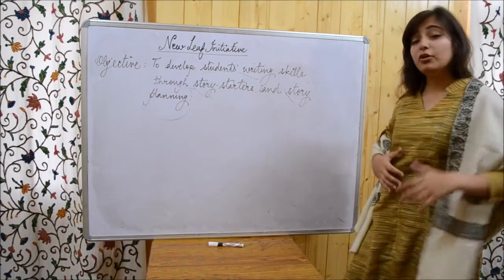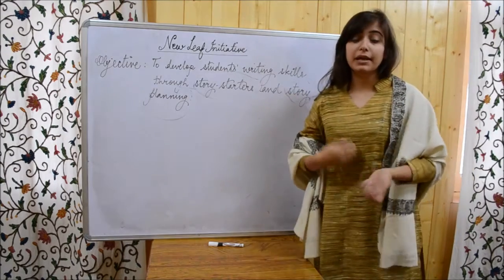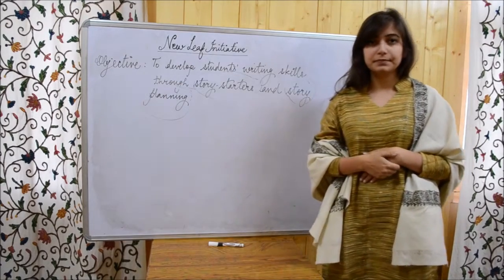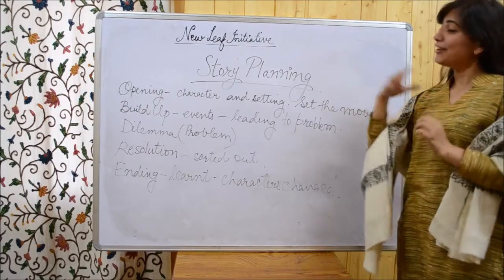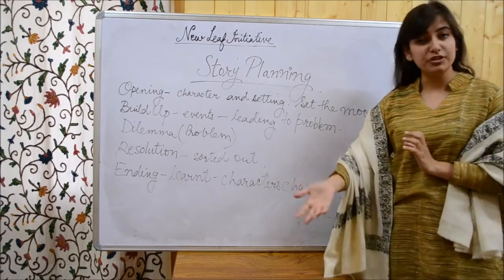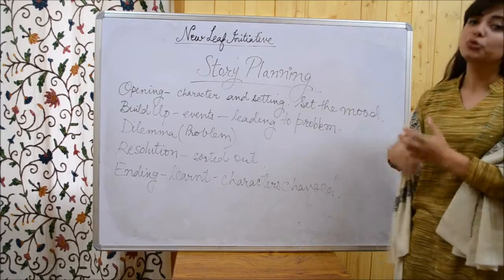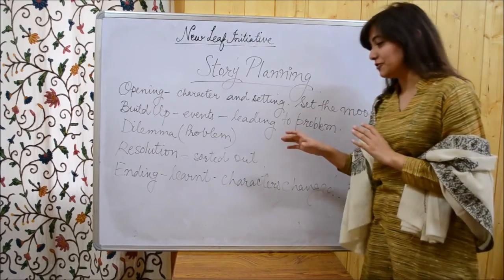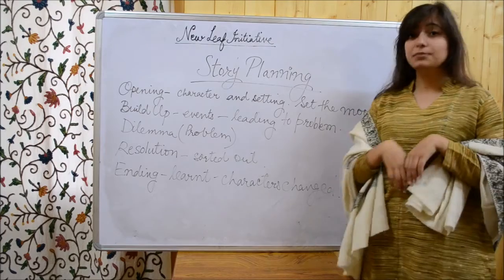NLI English Writing skills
The first video of Educational Series for Teachers

The video can help teachers teaching grade 4-9 in developing Writing Skills among the students. An effective way of using Story starters and Story Planning has been discussed.

The link mentioned for examples of Story Starters is as following

Please comment and give feedback